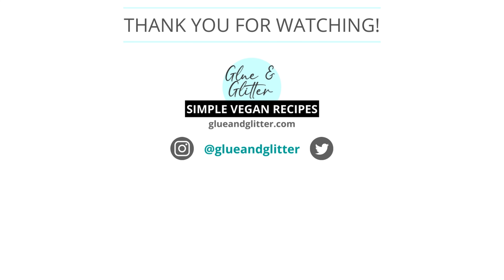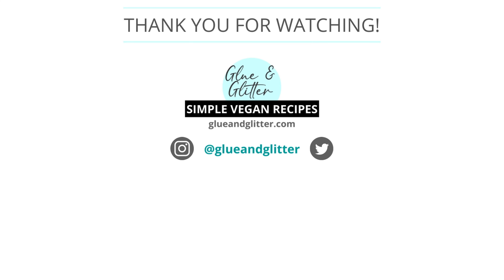Panko Tofu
Crunchy panko tofu is an easy and flavorful weeknight meal. Marinated tofu coated in crunchy, seasoned breading is totally addictive!

💛Ingredients💛
▢ 1 block extra firm tofu - pressed, then sliced into 8 cutlets
▢ 1 teaspoon seasoned rice vinegar
For the Tofu
▢ ¼ cup soy or oat milk - mixed with 1 tablespoon apple cider vinegar
▢ spray oil - optional

*EZ Tofu Press